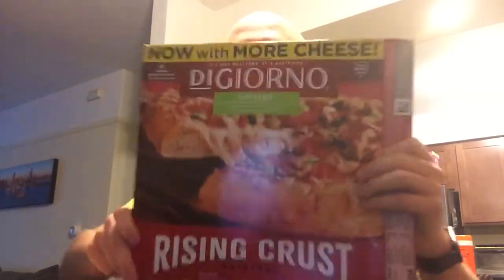Pizza Guild Review- DiGiorno Rising Crust Supreme